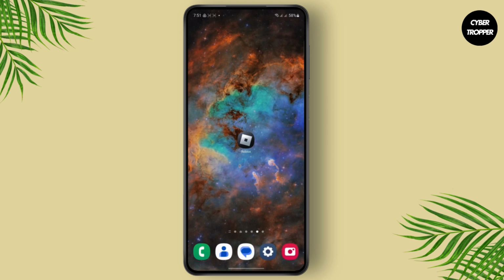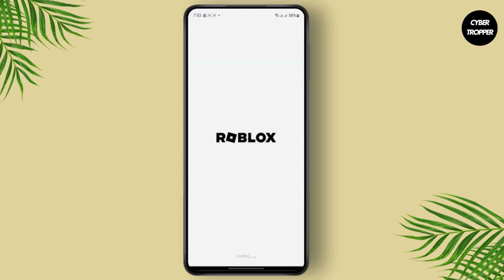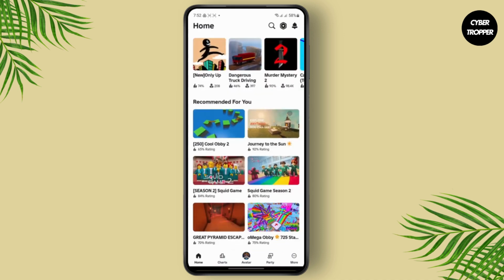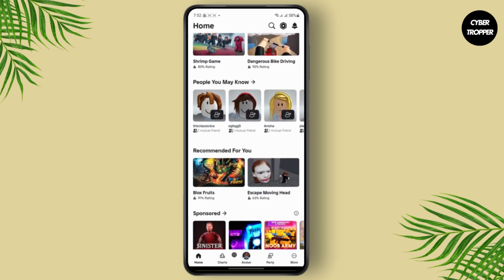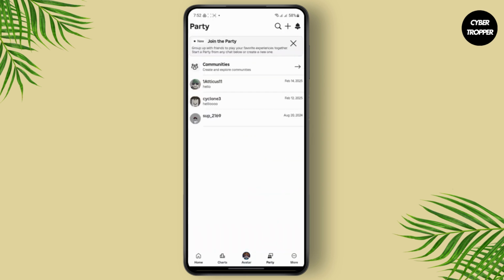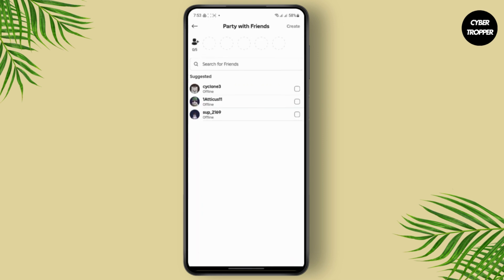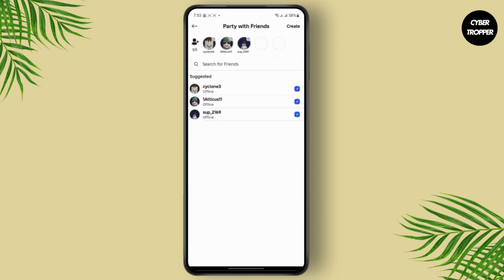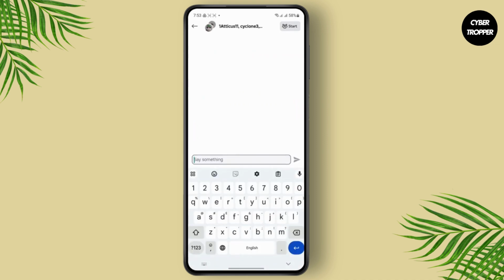How to Create a Group or Party on Roblox Chat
Learn how to easily create a group or party on Roblox Chat in this step-by-step tutorial! Whether you're looking to join a party or create your own for chatting with friends, this guide has everything you need to know.

In this video, you'll discover how to create a group or party on Roblox Chat, how to use the Roblox party feature, and how to chat with friends using the latest updates.

Timestamps:
0:00 Introduction
0:25 Step 1: Accessing Roblox Chat
0:55 Step 2: Creating a Group or Party
1:20 Step 3: Joining a Party and Chatting